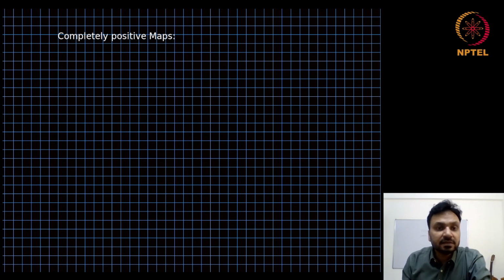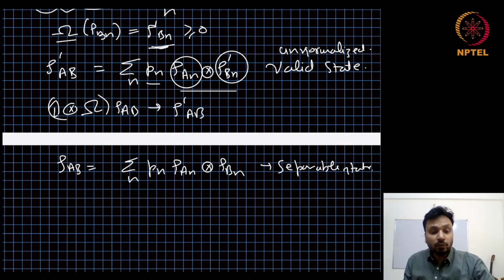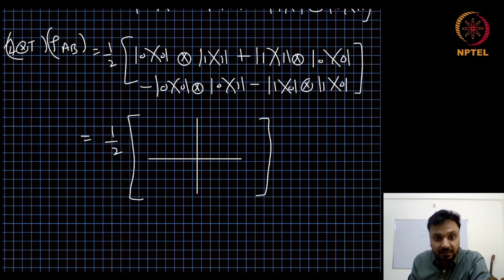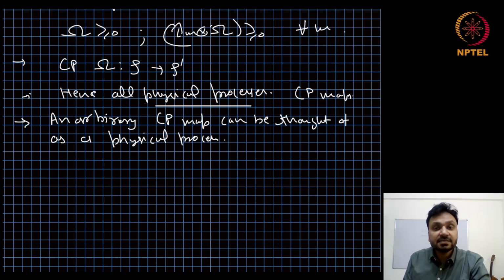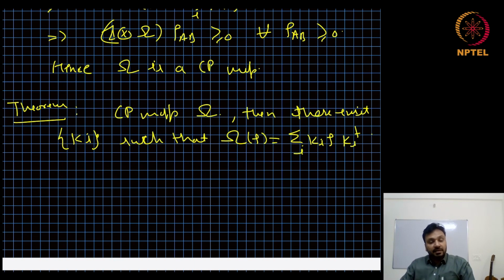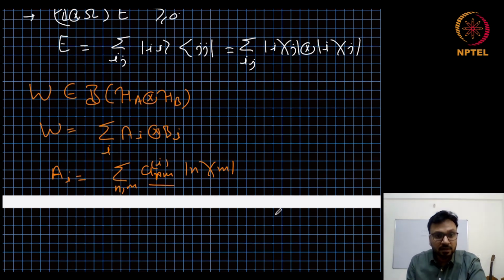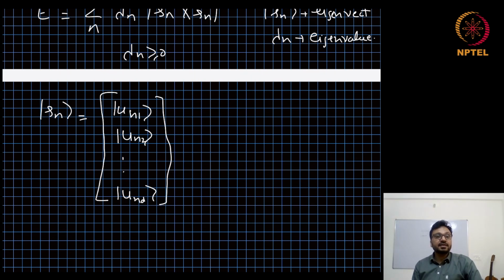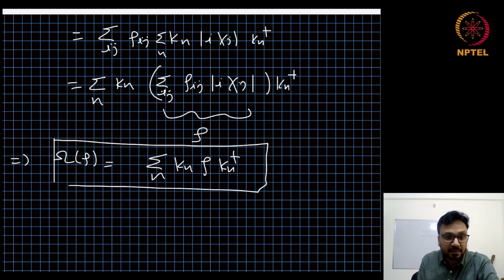Quantum Maps: Completely Positive Maps - Part 01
Definition of completely positive maps, Choi's theorems for completely positive maps, physical process and their relations to completely positive maps.